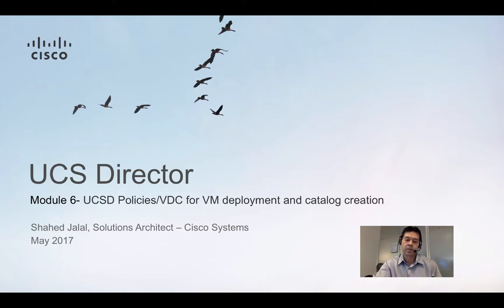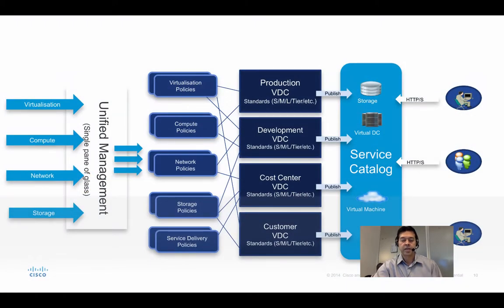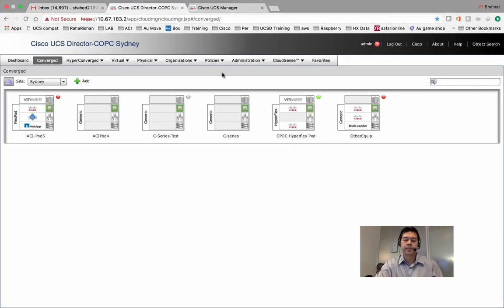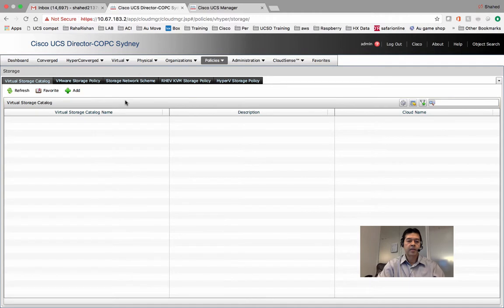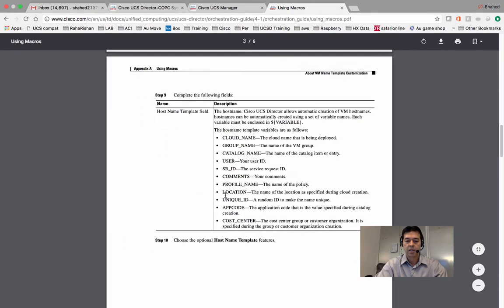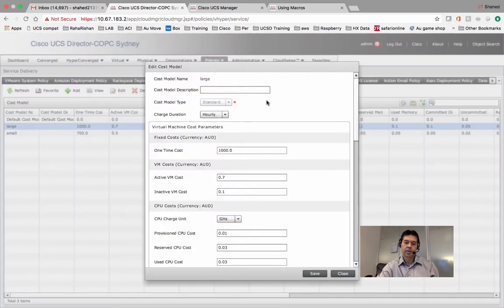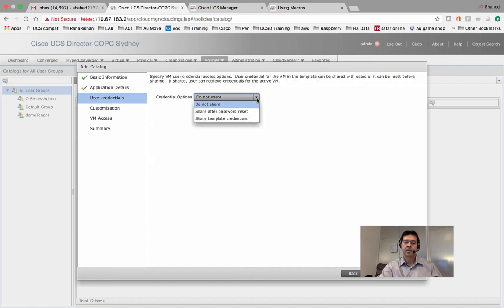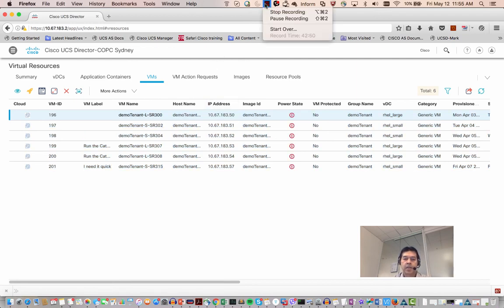Cisco UCS Director Training- Session 6- Admin tasks for VM deploy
This session covers VM deployment through UCSD in vSphere environment.